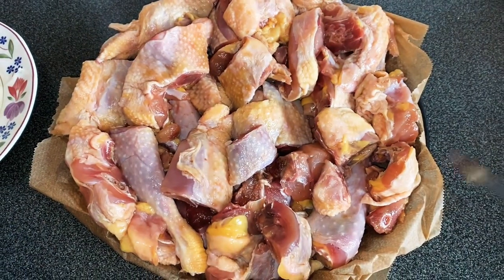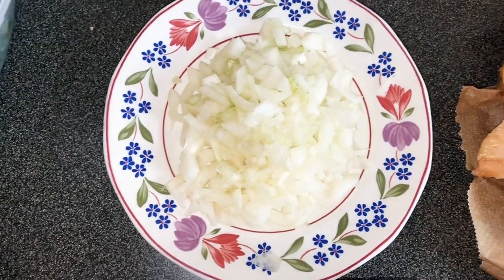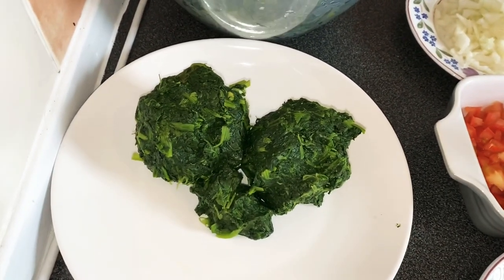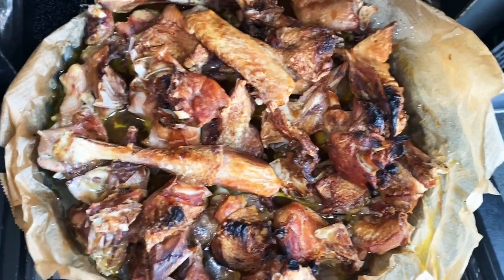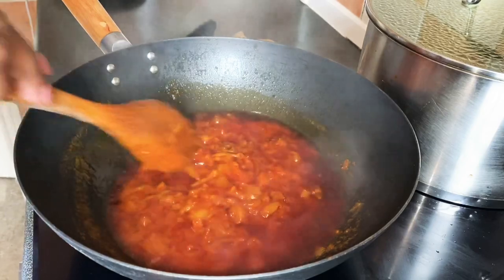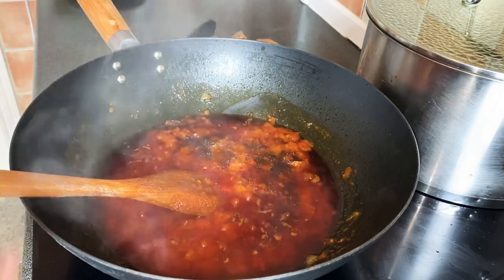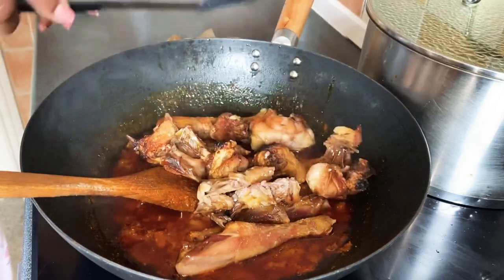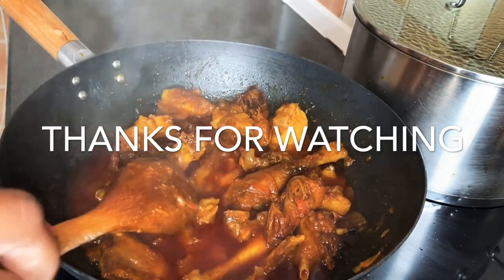HOW TO MAKE KHATI-KHATI | SIMPLY JOECY